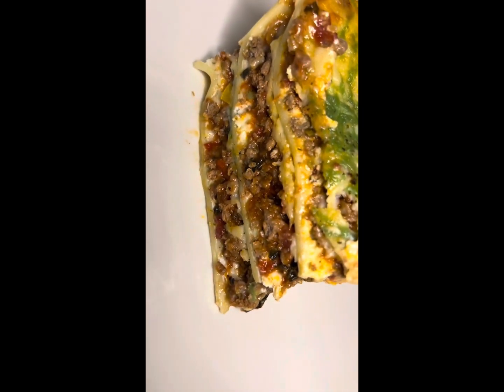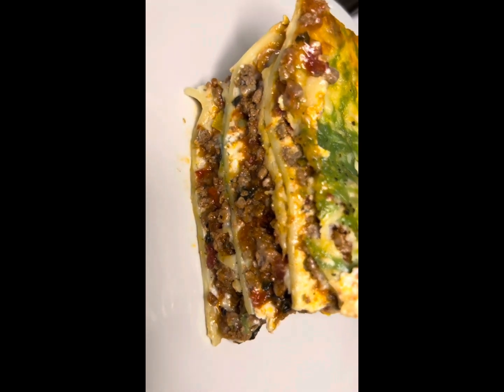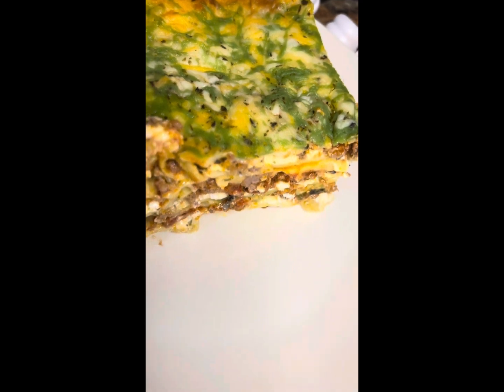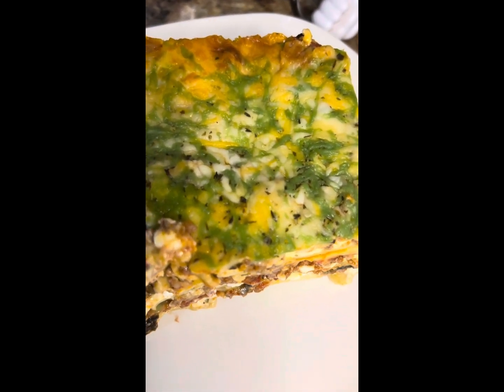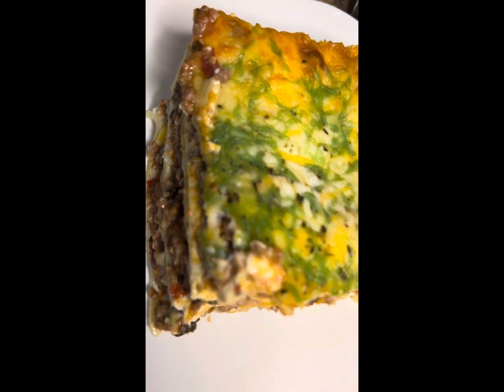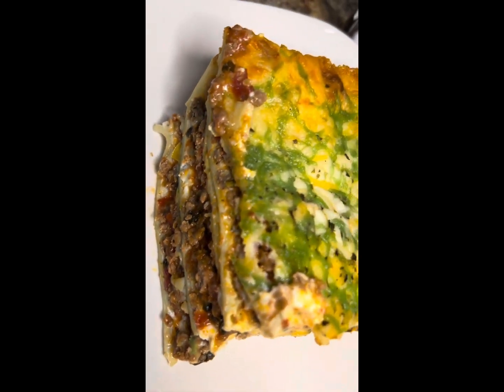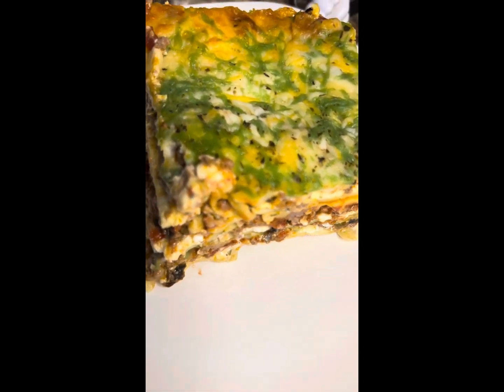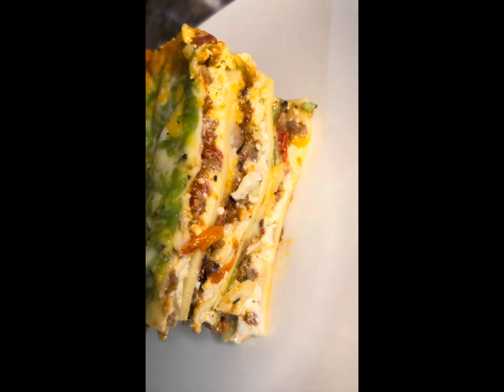Four cheese pesto lasagna